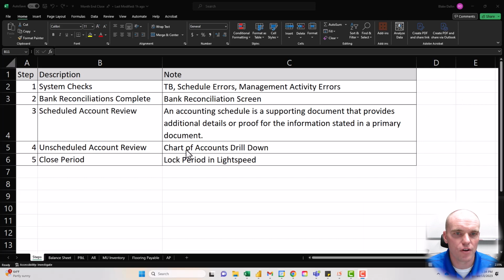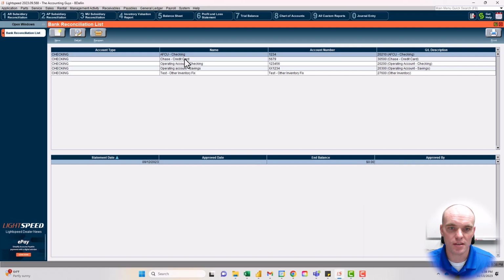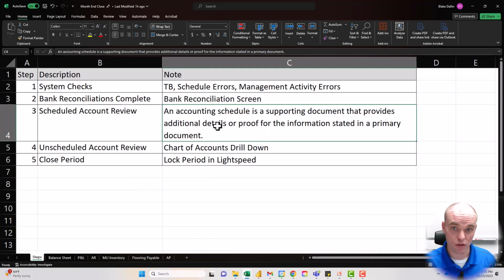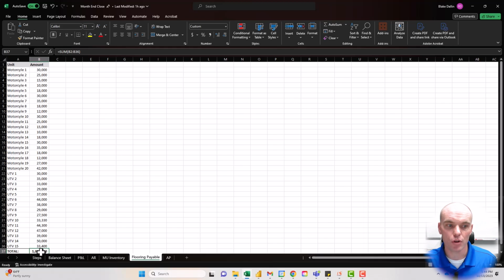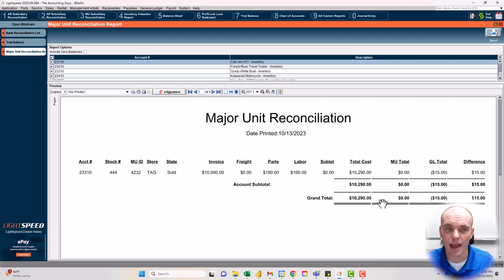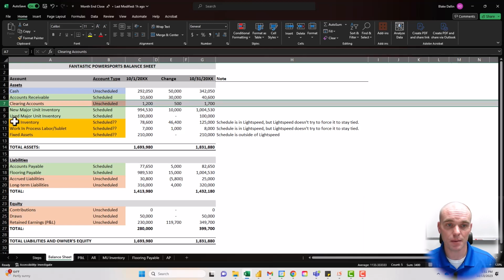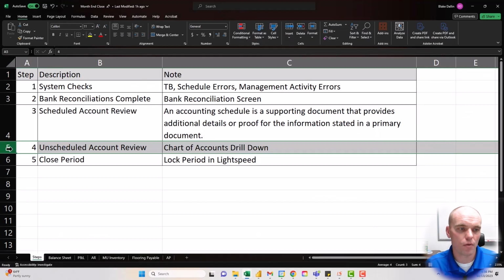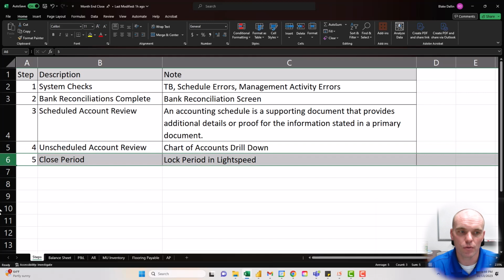Month end Close Process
In this video, we go over how to have an effective month-end close. We go over some of the best practices that we discovered to make sure that net income is correct and go over some of our tips and tricks. Check out the Lightspeed training playlist for more detailed training on each step.

0:00 Intro
0:19 Month-end close overview
2:15 Steps to close the month
2:36 Bank Recons Complete
3:32 How do I know my Net income is correct?
5:02 Schedule Account Review - Best Practices
8:41 System Checks and Errors
12:33 Unscheduled accounts with a Sub-ledger
14:42 Unscheduled Accounts Review - Best Practices
16:23 How to Identify the Account Type in Lightspeed
18:09 Locking the Period
19:12 Why should you have a month-end close?
20:15 Summary of the month-end close
20:54 Conclusion
22:21 Outro